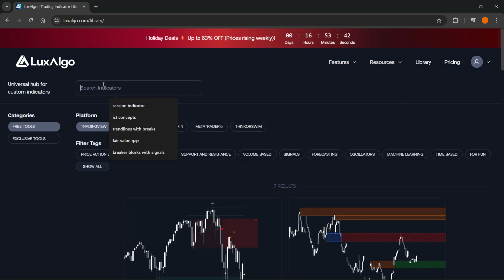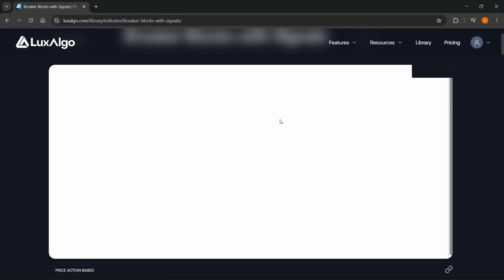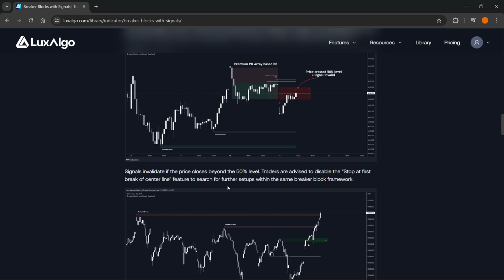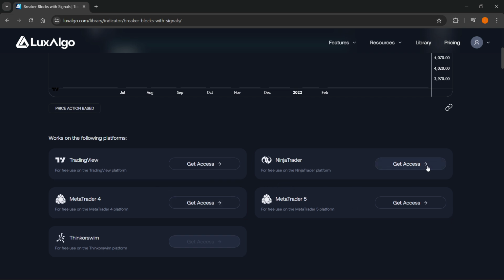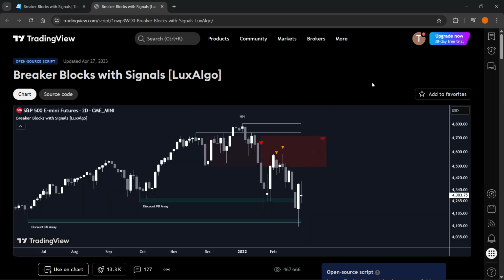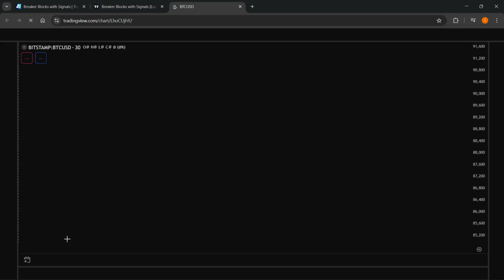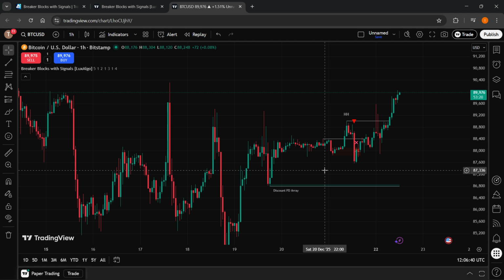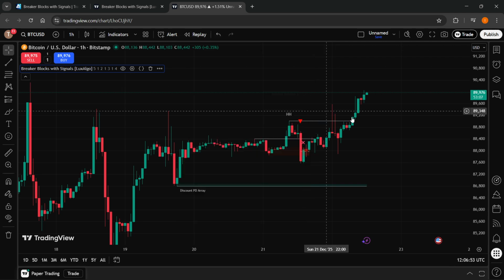How To USE Breaker Blocks With Signals LuxAlgo (QUICK & EASY) 2026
In this video, I'll show you how to use Breaker Blocks with signals in LuxAlgo. This is a complete guide on identifying and trading with Breaker Blocks while using LuxAlgo signals in 2026. If you've been trying to combine Breaker Blocks and LuxAlgo signals for better trading strategies, this is the video you need to watch!